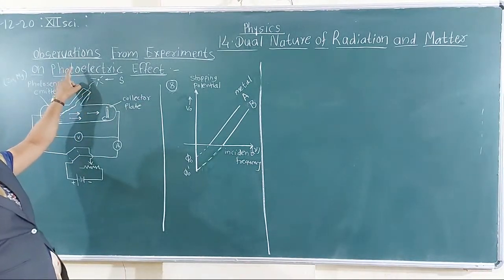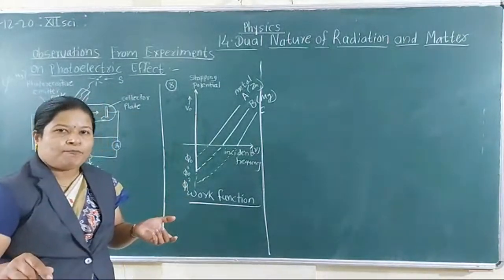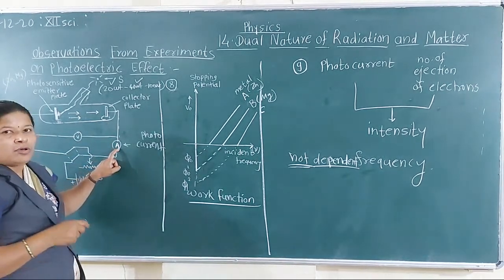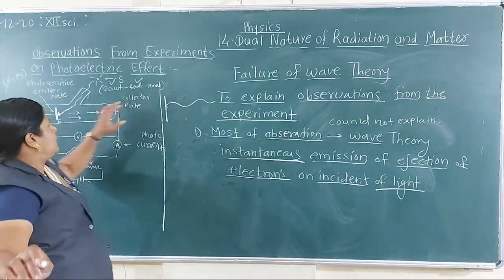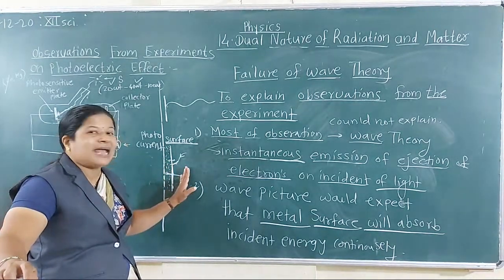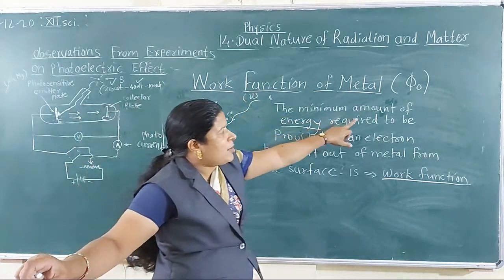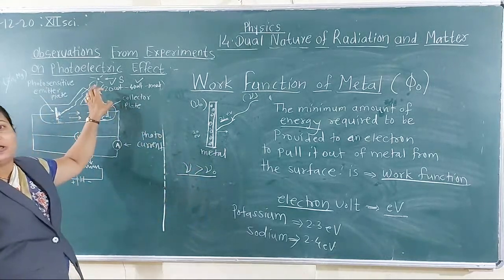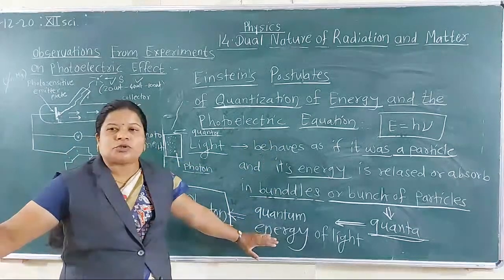XIISCI#PHY.PR.BOMBALE S.T.DUAL NATURE OF